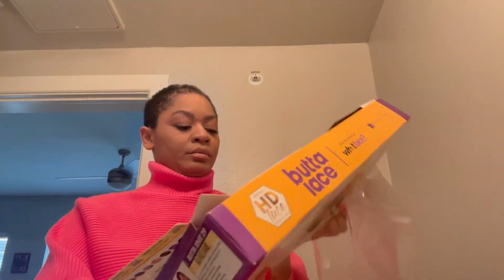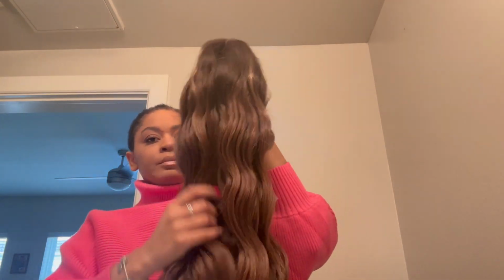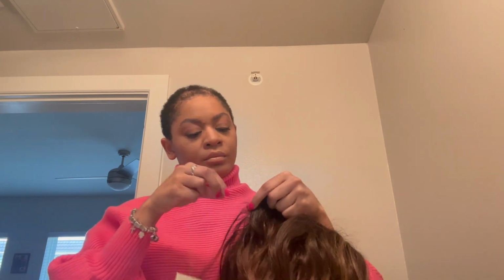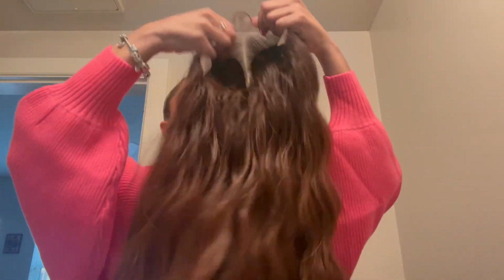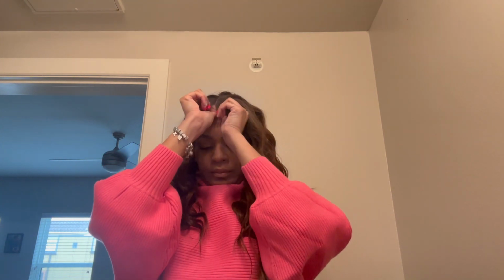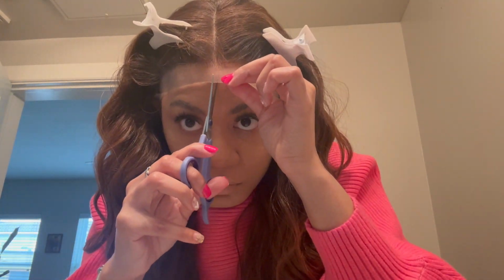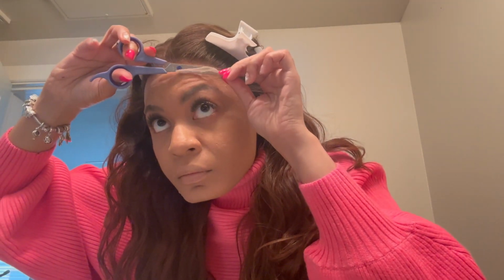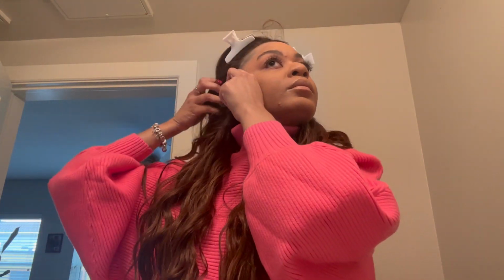Sensationnal Butta Unit 29 (Alopecia Friendly) 😍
In this video I review the Sensational Butta Lace Unit 29!

Videos posted weekly !